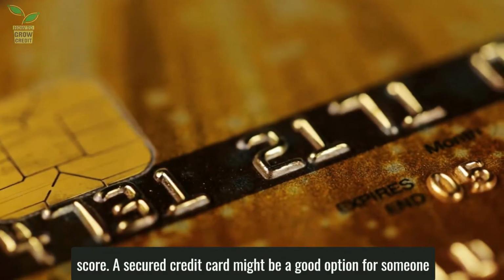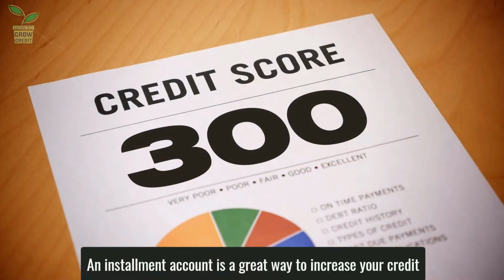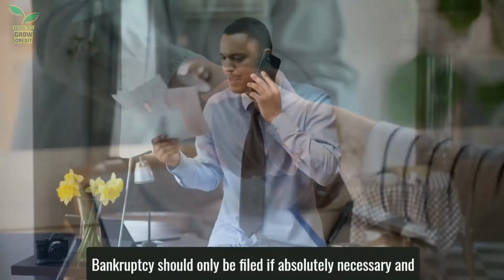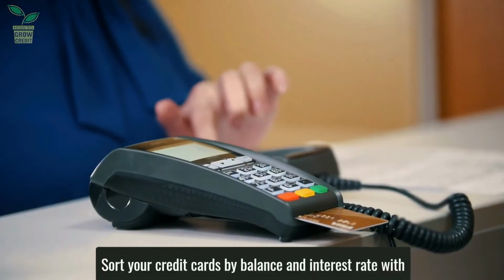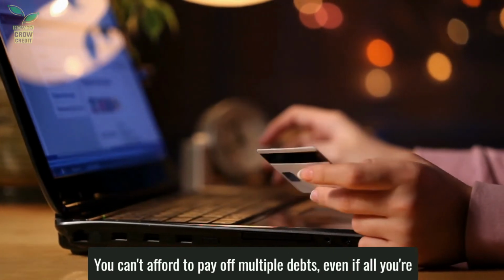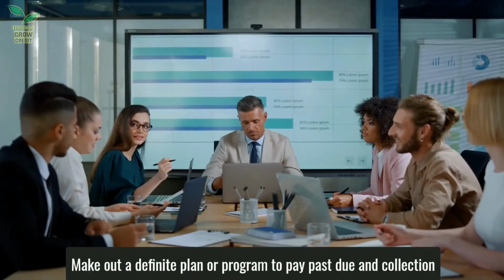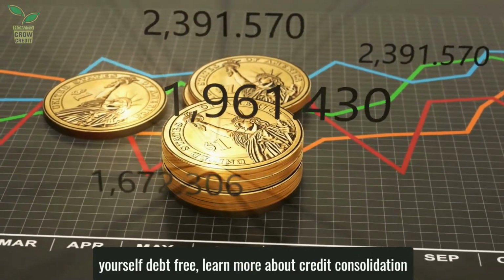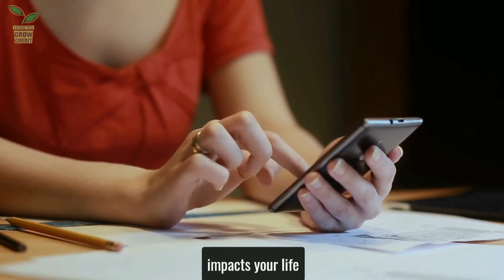Advice On Credit Score Repair For Everyone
Advice On Credit Score Repair For Everyone by howtogrowcredit.com

Tools to repair your credit:
Learn how to fix your credit score with this Smart Money Secret

Get 2 Free Stocks from Webull - sign up with this and deposit only $100 to get two free stocks

Start investing with acorn and get $5 for using this

These tips can save you and help you get a healthier score.
A secured credit card might be a good option for someone with a poor credit score. This card will be more than likely be granted to you, however, you must fund the account ahead of your purchases as a sort of “insurance” to the bank that your debts will be paid. Responsible use of a credit card can help rebuild your credit.
Financing a home can be made more difficult when your credit score is low. If you do have poor credit, apply for an FHA loan; these loans are backed by the United States government. FHA loans are great for individuals that do not have the financial capability to make down payments that most banks require.
If you have a card that carries a balance of over 50% of the limit, you should pay it down to below 50%. Carrying a balance of more than half your credit limit negatively impacts your credit score. Either pay this balance down or spread it out over multiple cards.
If you want to repair your credit but do not qualify for a regular credit card, consider a secured card to help reestablish your rating. If you use it correctly, it will help improve your credit standing.
By maintaining a good credit score, you can decrease your interest rate. This can help lower your monthly payments, and help you pay them off quicker. Asking for a better deal from your debtors can help you get out of debt and back to achieving a better credit score.
If you have a card that carries a balance of over 50% of the limit, it should be your number one priority to pay it off until the balance is under 50%.
An installment account is a great way to increase your credit score. You are required to meet a monthly minimum, so be sure that you can make the payments. If you use one of these types of accounts, your score will quickly improve.
You need to pay your bills on time; this is very important. Your FICO score will begin to increase immediately after you are consistently paying back your debts.
When looking to improve your credit, avoid companies claiming that they can remove negative information if the debt is true. It seems unfair, but accurate negative information will stick around for seven years. But, you should remain mindful of the fact that errors can be deleted from your report.
Do not get mixed up in illegal activities. There are less than honest entities that involve creating a brand new credit file. Don’t do things like this because it’s illegal; you will not be able to avoid getting caught. You could end up in jail if you are not careful.
Take a look at your credit report if you have a bad score. Even if the item itself is correct, any small mistake in the item, such as an inaccurate date or amount, may let you have the whole thing taken off your credit report.
Contact your creditors and see if you can get them to lower your credit limit. Not only can this tactic prevent you from getting yourself in over your head with debt, but it will be reflected in your credit score because it shows that you are responsible for your credit.
Credit unions are an option for those who have run out of options. They have opportunities that other banks can’t match since they are local, and don’t have to follow some of the same regulations. continue reading